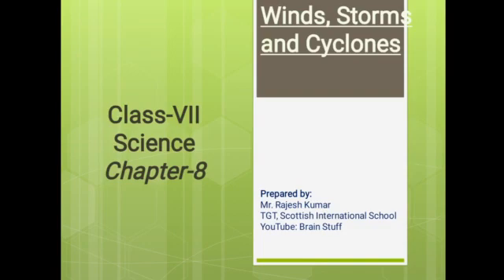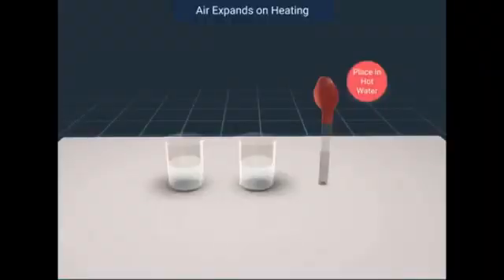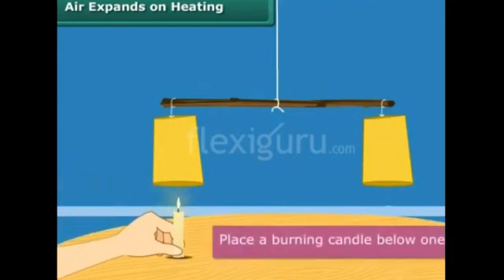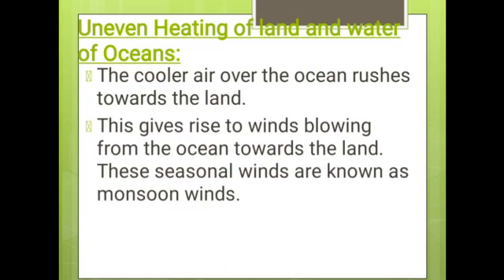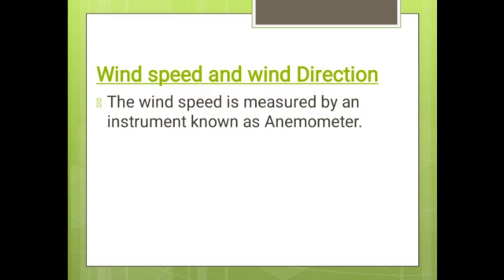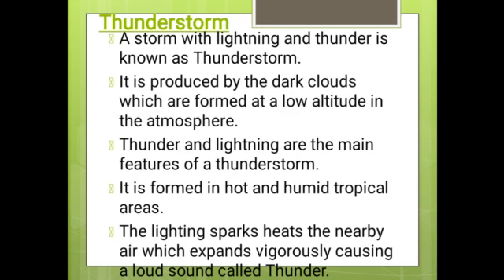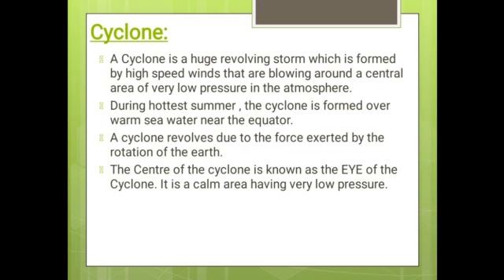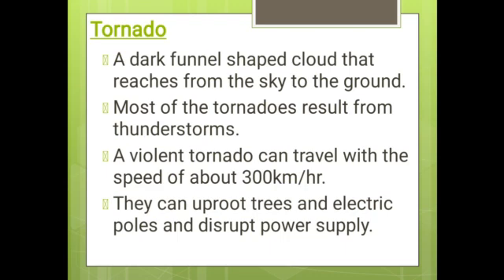Winds, Storms and Cyclones || Class 7|| Science||Chapter 8||Rajesh Sir